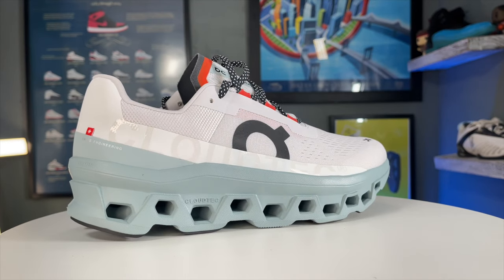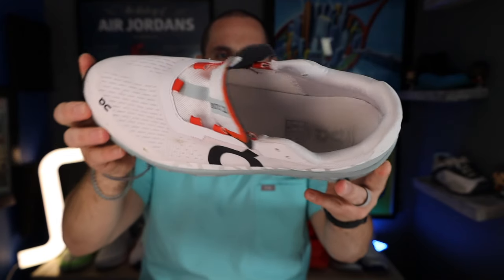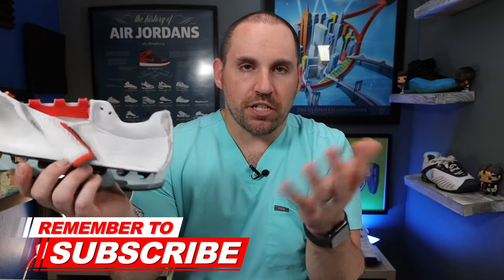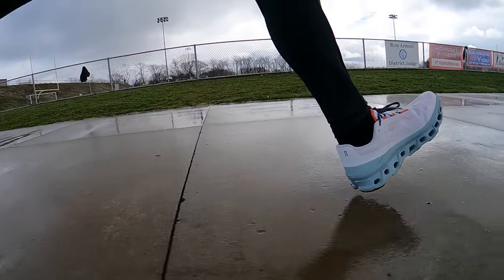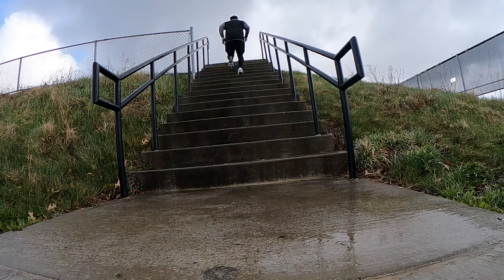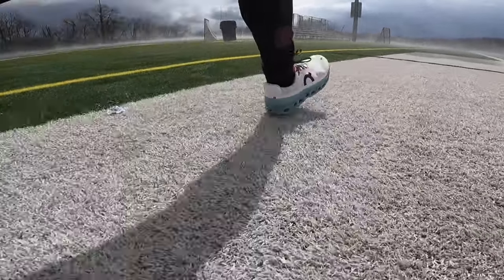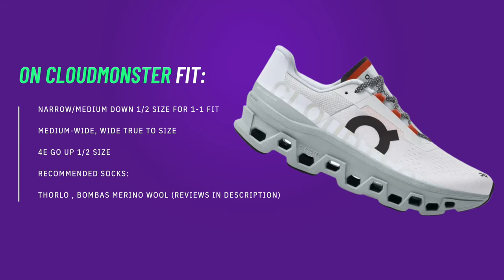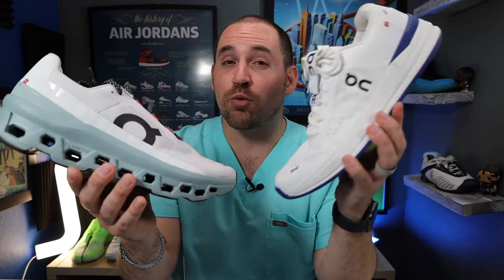On Cloudmonster Performance Review From The Inside Out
Real foot doctor reviews the On Cloudmonster on foot with performance tests and gets a look inside On running shoe tech with a close up of the speedboard and cloudtec

Timestamps:
00:00 Video Intro
00:45 Uppers of the On Cloudmonster
01:28 Upper Durability test
02:08 midsole teardown
02:49 Jump Height Test
04:56 Heart rate test
05:30 Outsole treads of the On Cloudmonster
06:28 Outsole durability test
06:45 Fit of the On Cloudmonster
07:25 Best runners for the On CloudMonster

Whats underneath the newest On running shoe for 2022?  Check them out for yourself with this deep dive performance review and run test,  teardown and durability test. As a foot doctor I look at running shoes and running shoe technology a bit differently as I focus more on what foot types benefit from these shoes as well as the running shoe's functional attributes

Some of the main areas we cover in this running shoe on foot test, and performance review of the On Cloudmonster
- On running shoe technology explained

Part of the 2022 running shoe review series